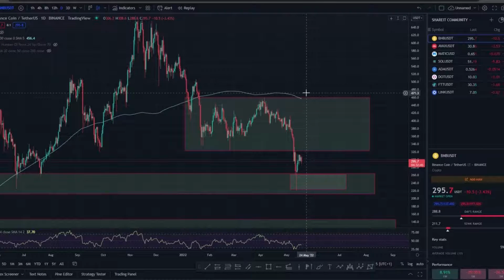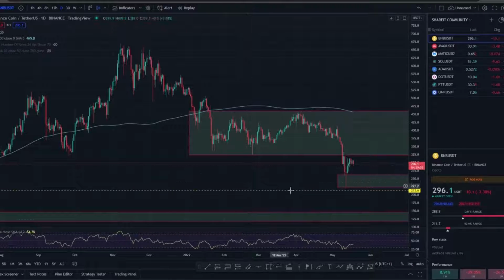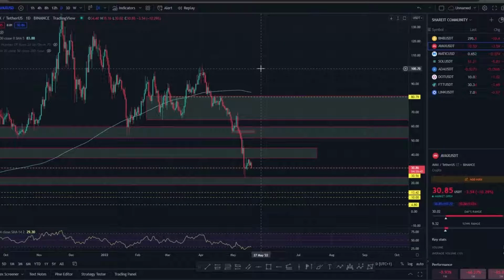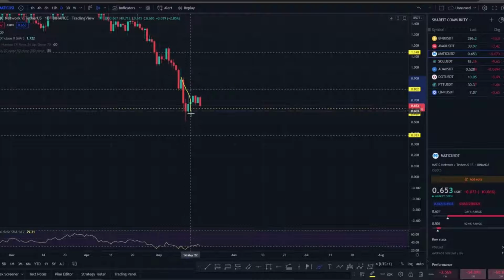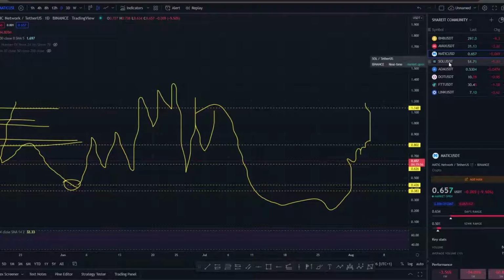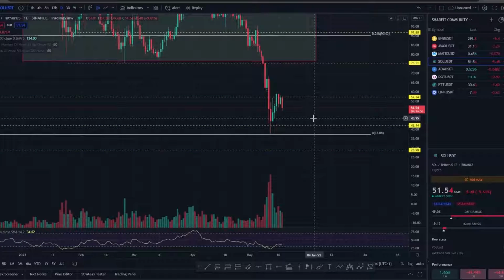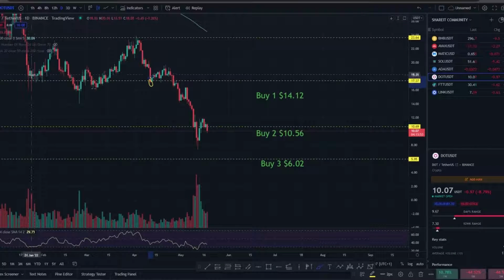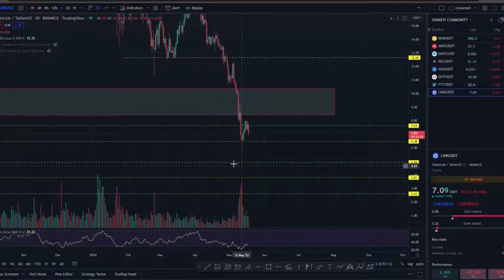Crypto Technical Analysis. Market Update BNB Solana Avax Cardano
We will be providing technical analysis on some of the top crypto market projects.

We are not financial advisors and our videos are for entertainment and educational purposes only.

If anyone would like us to dedicate a video to their interests drop us a comment and we will be happy to.